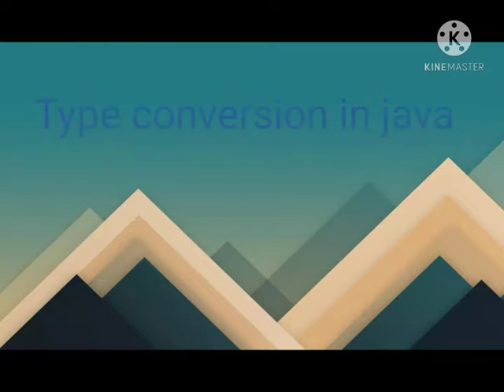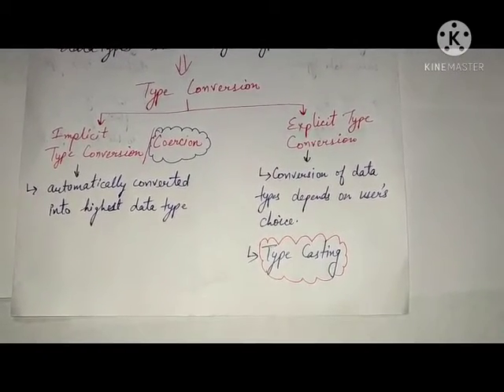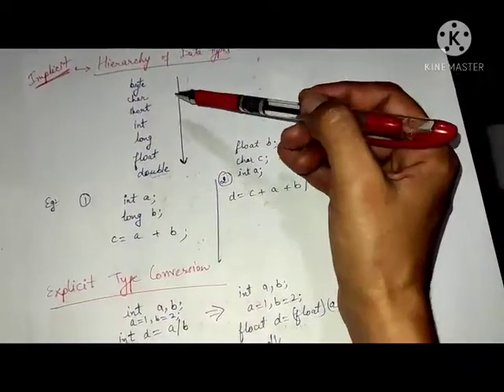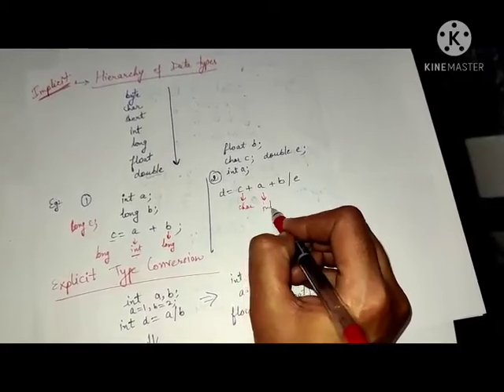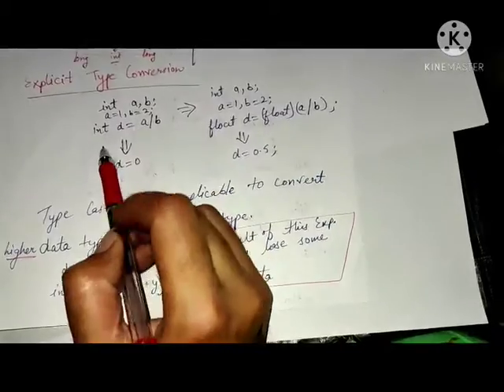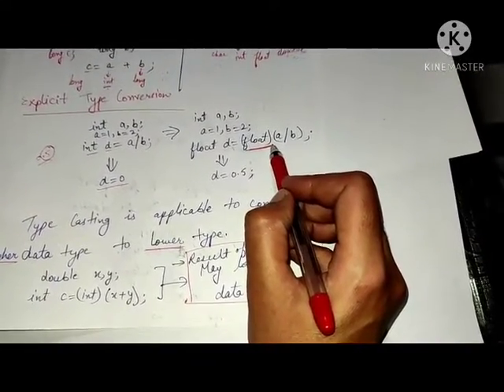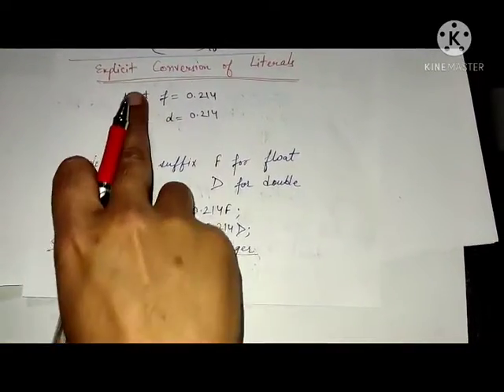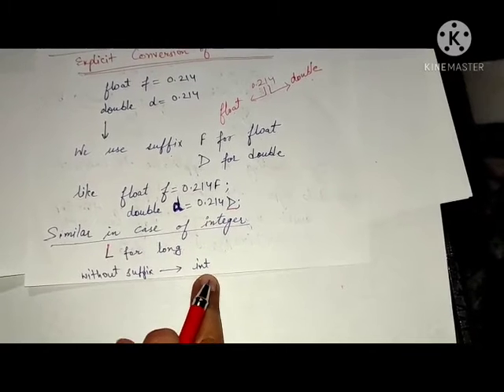ICSE# ( Computer) (Type conversion)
By: Charanjit Kaur (Computer teacher)
California public school, Khukhrana